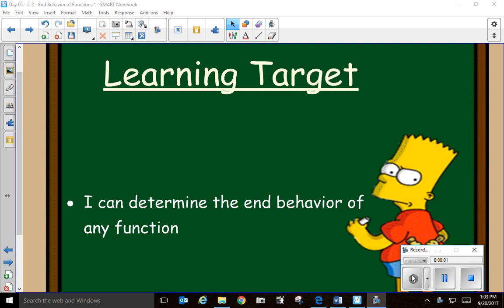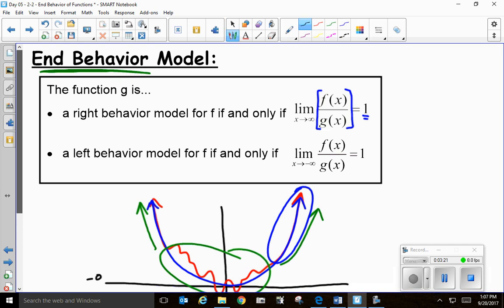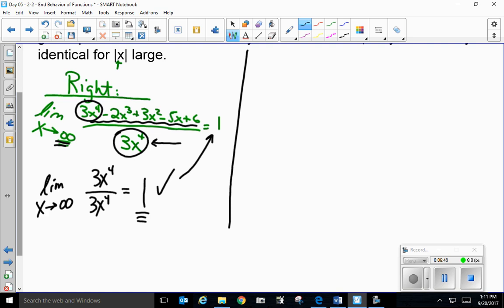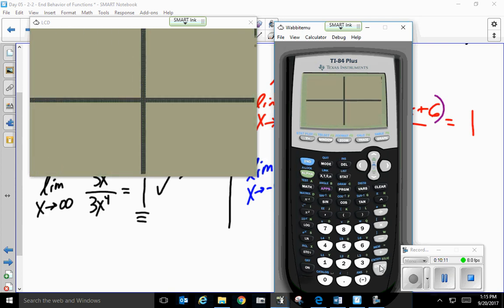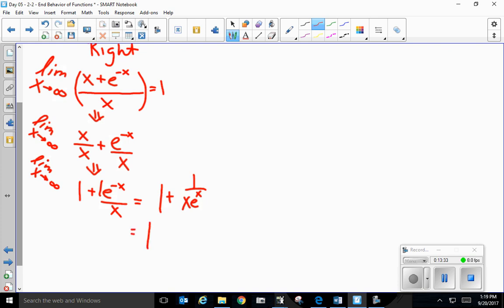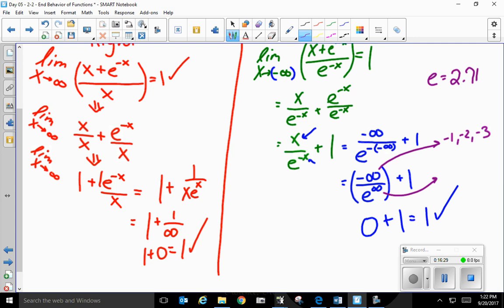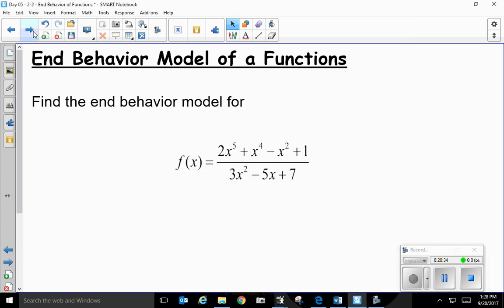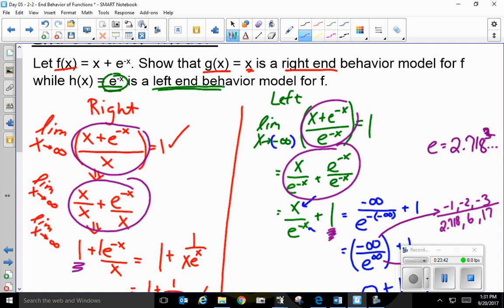Visca AP Calculus AB unit 2 day 5